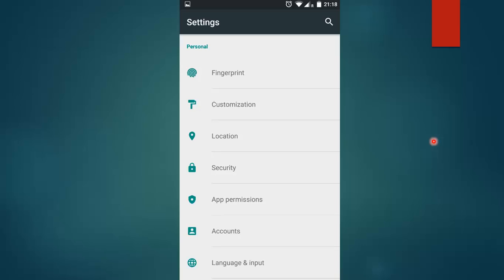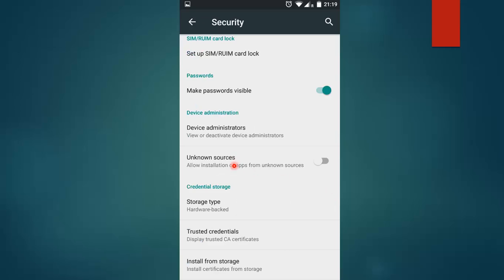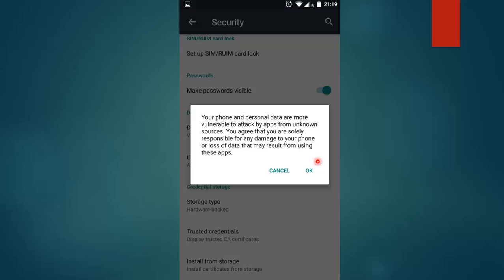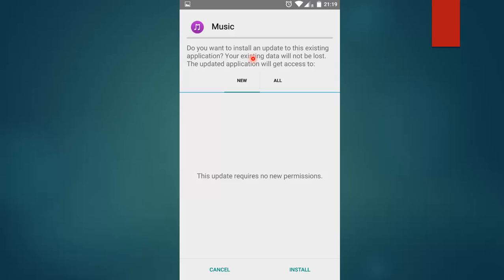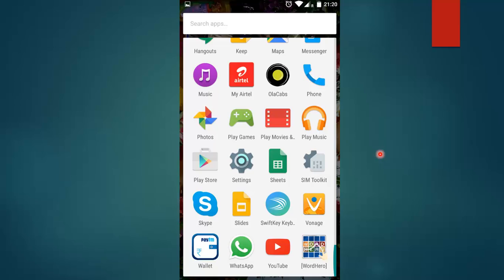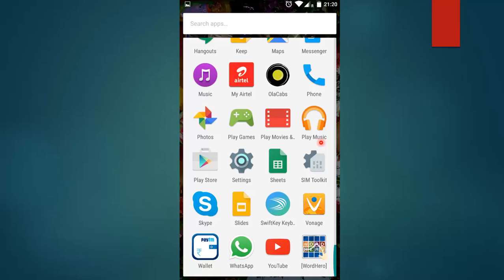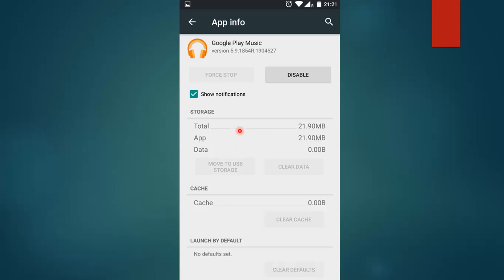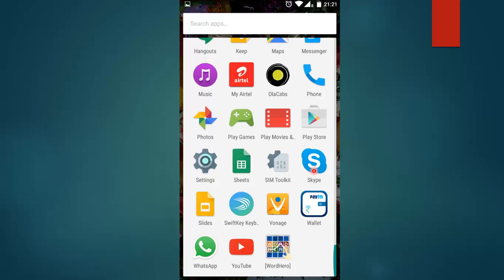Change Default Music or Video player in Any Android Phone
This tutorial shows as to how you can change the default music or Video player in any Android phone. Link for Sony walkman app is